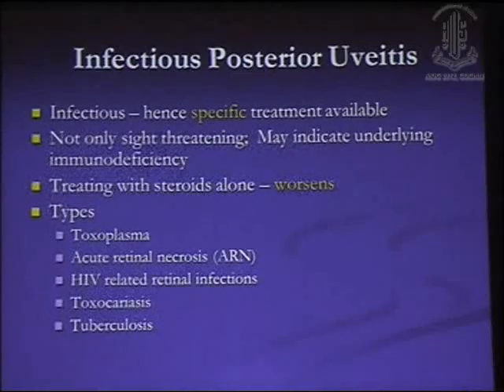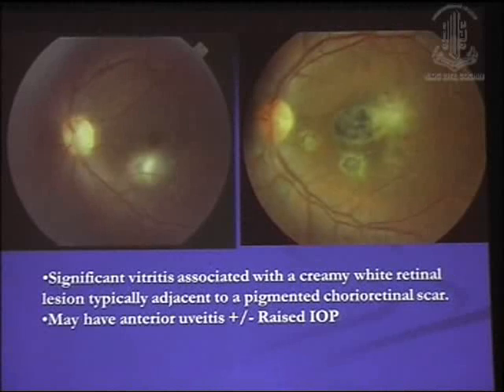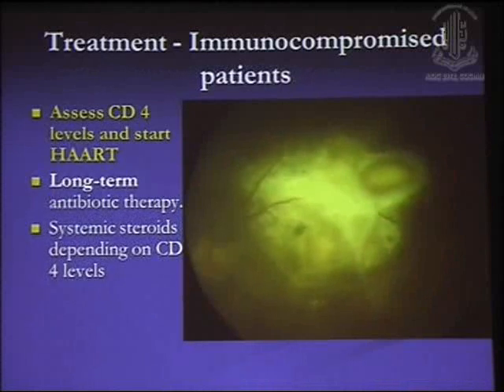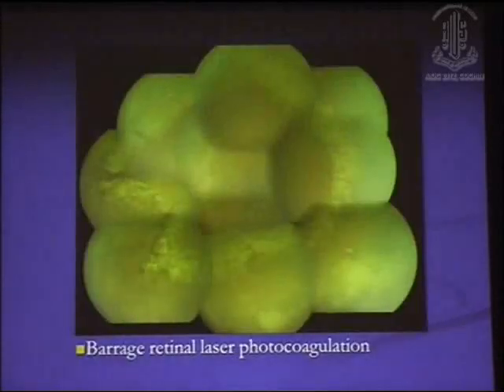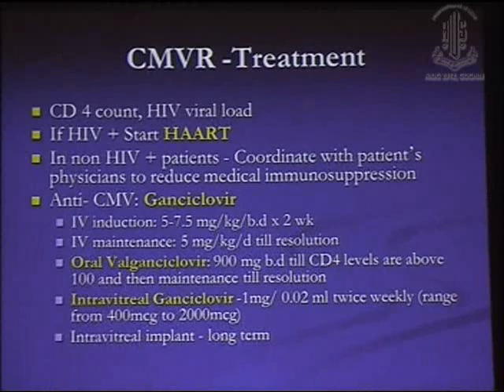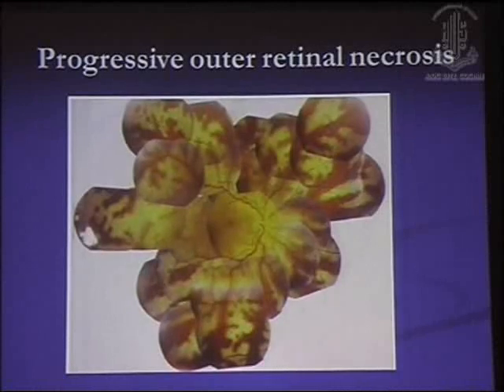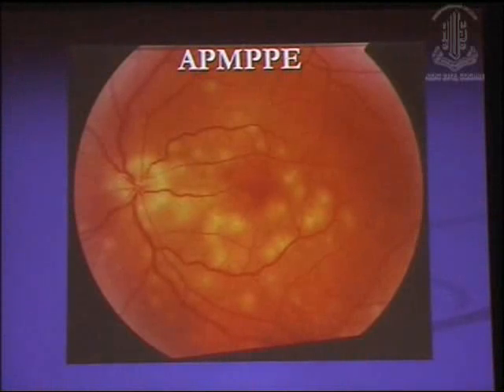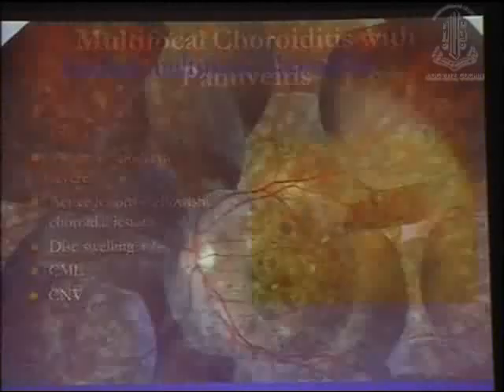AMALA ELIZABETH GEORGE